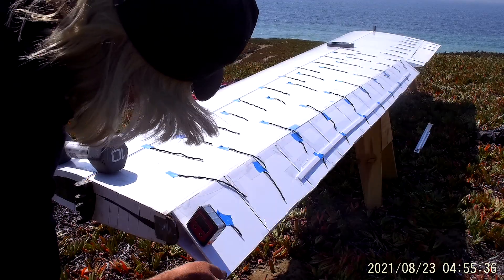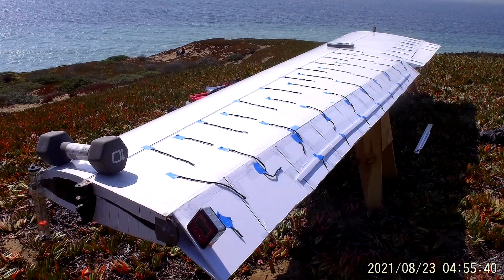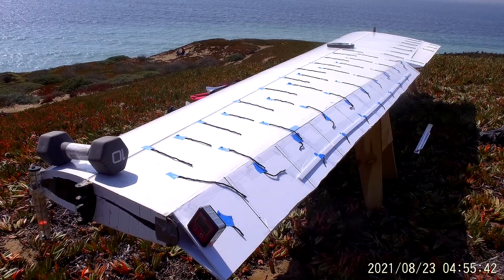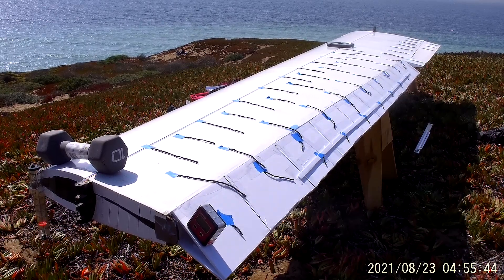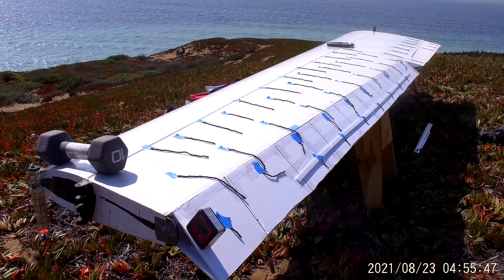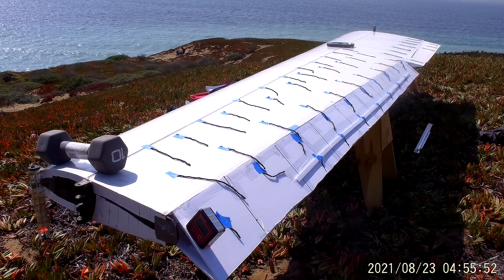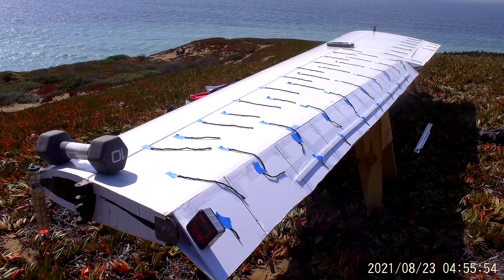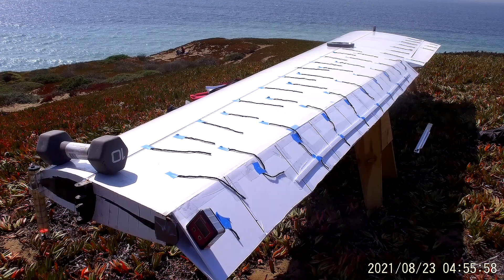Klingberg Wing MkII Ultralight Glider - Elevon Variations - Temp Foam Core Elevon - #4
Get FREE Merch!